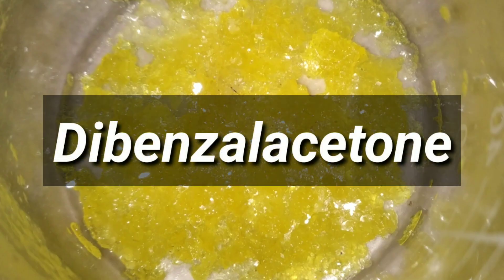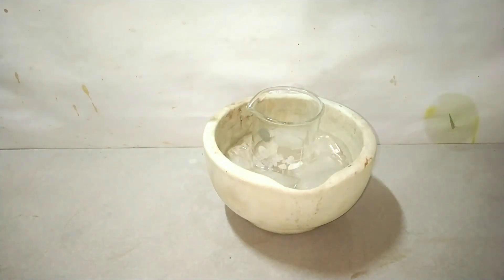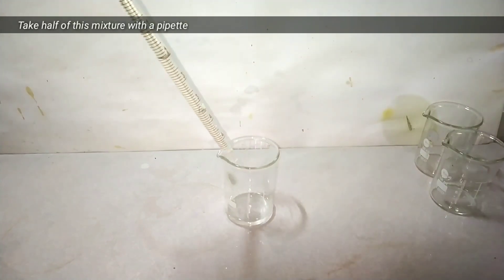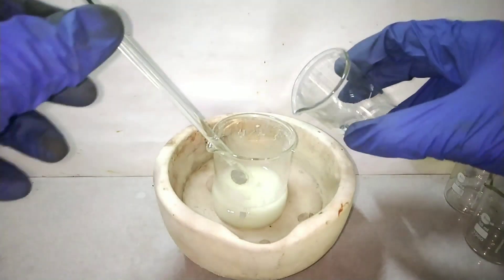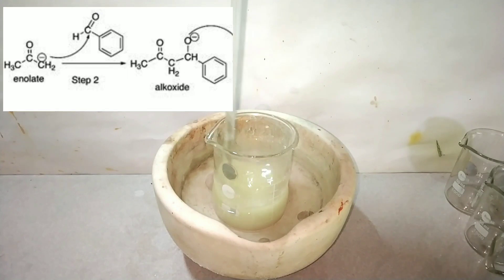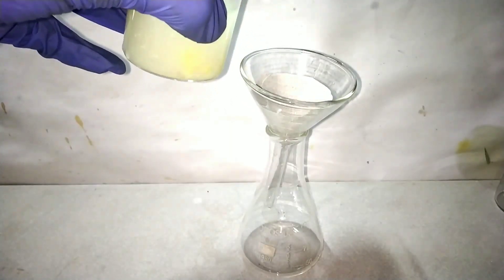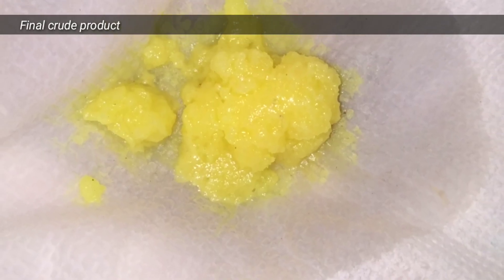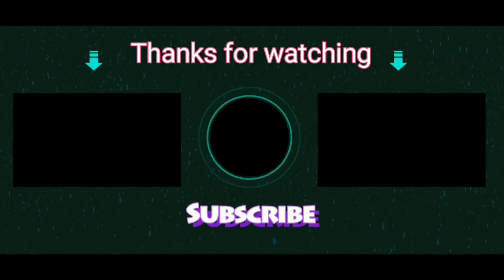Dibenzalacetone :Organic synthesis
Hello friends. Today we will synthesise Dibenzalacetone an organic compound formed through the famous aldol reaction called Claisen-Schmidt condensation reaction

Materials required
Sodium hydroxide 3.15g
Benzaldehyde - 3.2ml
Acetone - 2.3ml
Ethyl alcohol - 25ml
Distilled water - 30ml
Ice water bath

Step 1 is to make a solution of sodium hydroxide
Take 3.15g Sodium hydroxide keep it in a 100ml beaker kept in icebath and add 25ml ethyl alcohol and 30ml distilled water to make a solution of it. Allow it to cool in ice bath.

Step 2
In a seperate 50ml beaker mix together 3.2ml benzaldehyde and 2.3ml acetone.
After a thorough mixing we pipette out half of the mixture

Step 3
Transfer the pipetted mixture into the Cooled Sodium hydroxide solution slowly with constant stirring.
by about 1minute a white fluffy precipitate is formed.
continue stirring for another 15minutes

Whats happening here is 2molecules of Benzaldehyde reacts with 1 molecule of acetone on both its alpha carbons
Let us continue.

After 15 minutes add the rest of the mixture of benzaldehyde and acetone and continue stirring gently for 30minutes.
Slowly a pale yellow precipitate forms.
After 30minutes stop stirring and filter the solution to collect the precipitate.
Ice cold water can be used to purify the product.(DBA is insoluble in water)
Further purification can be done by recrystallising usinge ethyl alcohol (DBA is soluble in ethanol)

Or